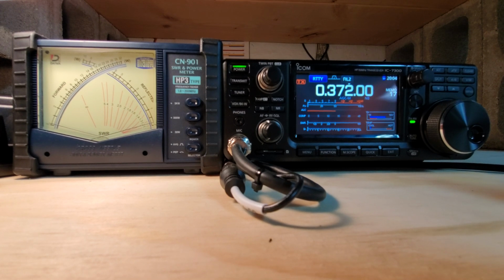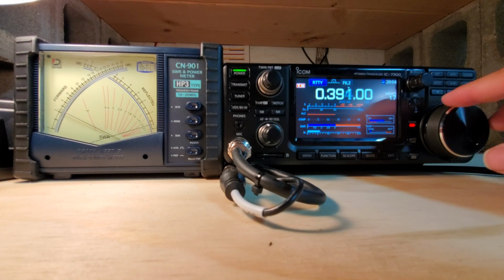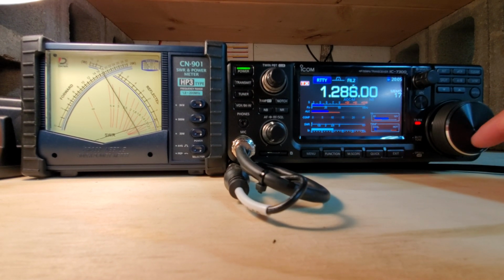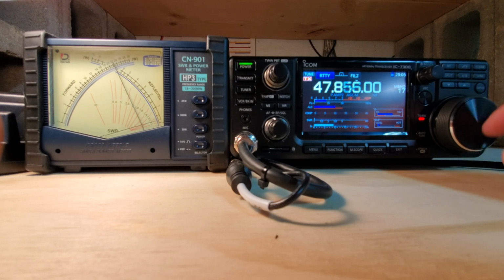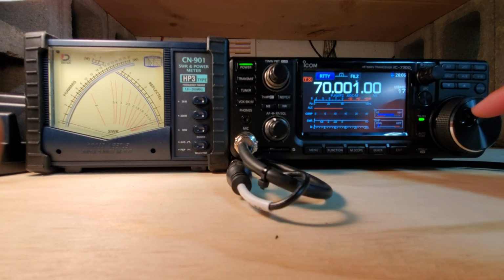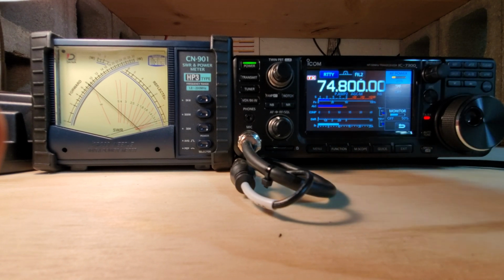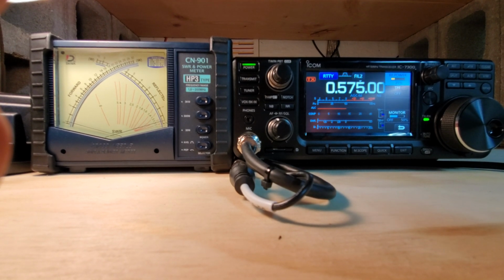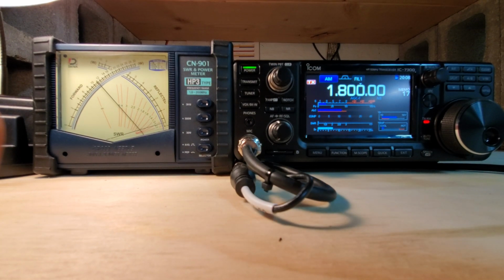IC-7300 trx range + watt meter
This is just a quick demo of what this radio will do when the transmit is opened up. It is hooked into a dummy load, so nothing is going out into the air...